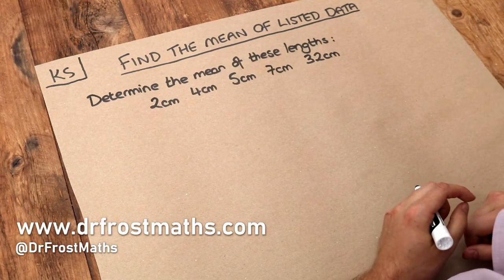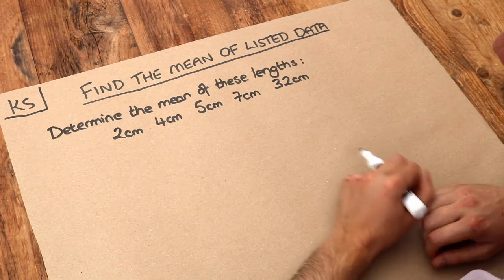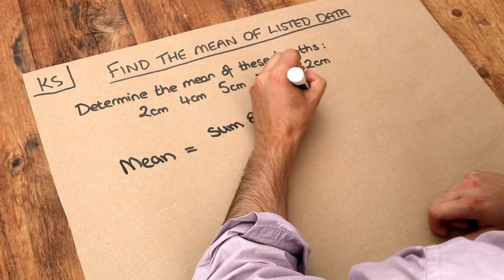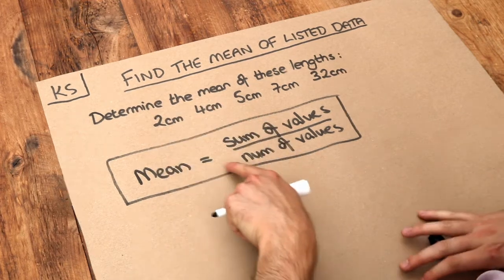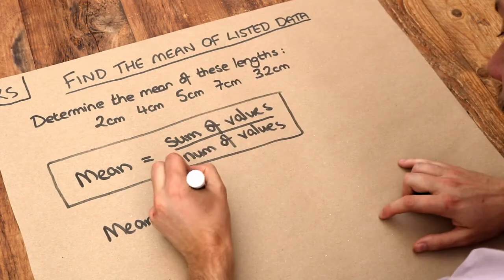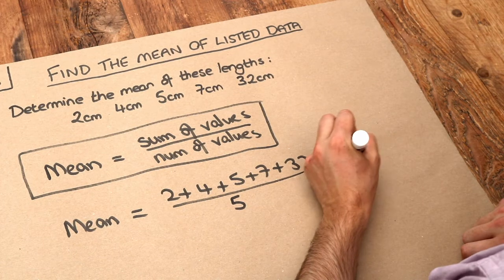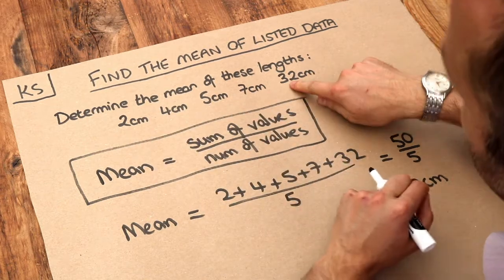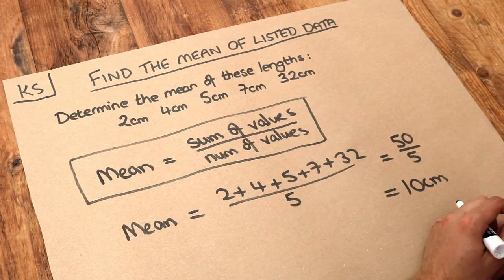Key Skill - Find the mean of listed data.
"Find the mean of listed data."